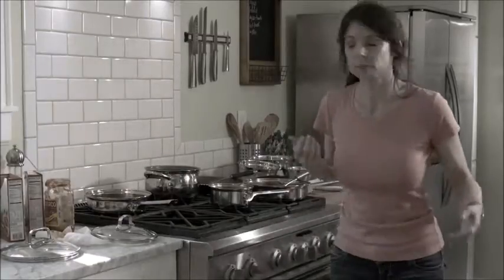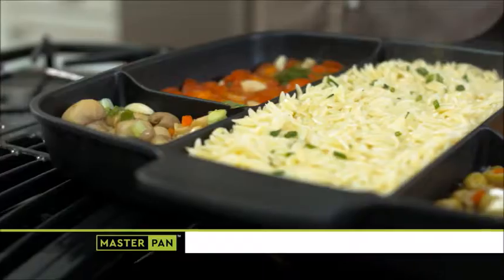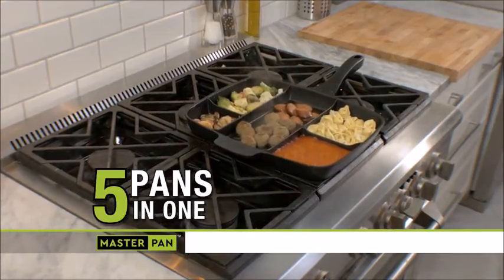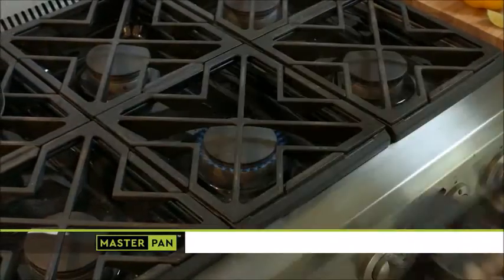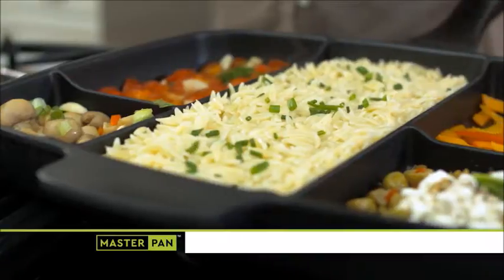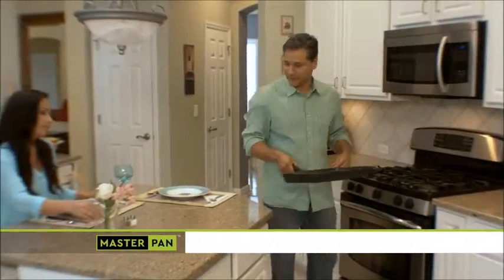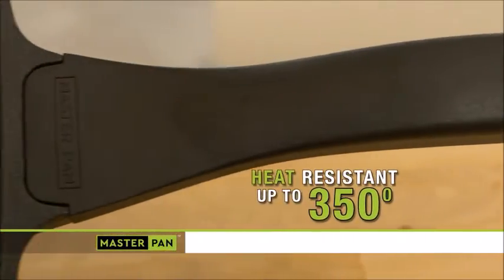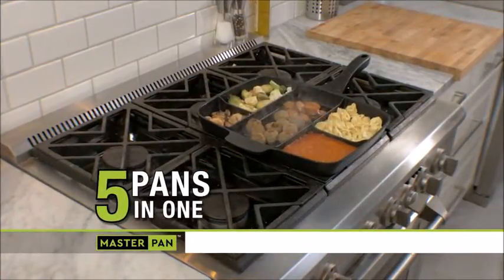MasterPan - TV Infomercial